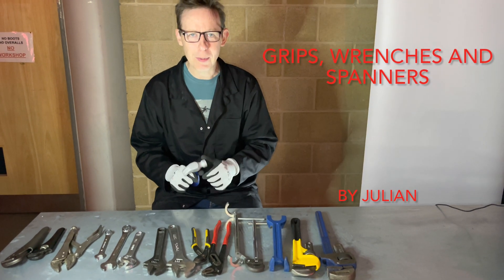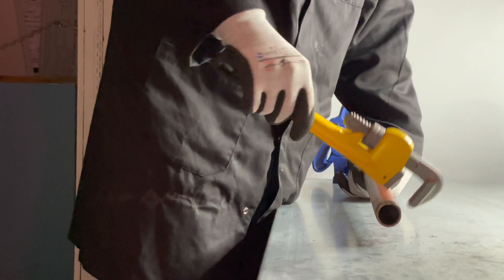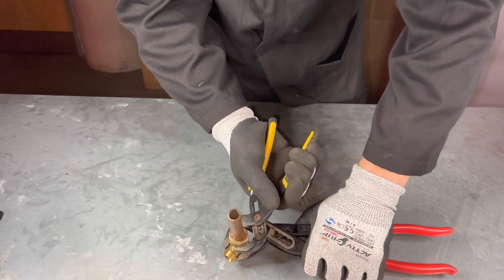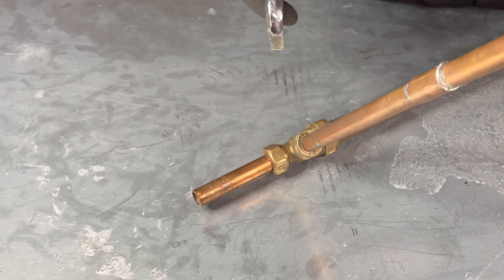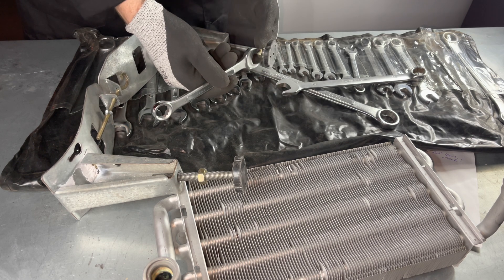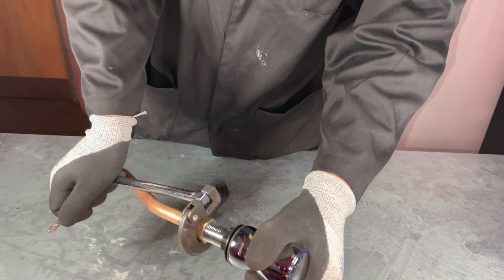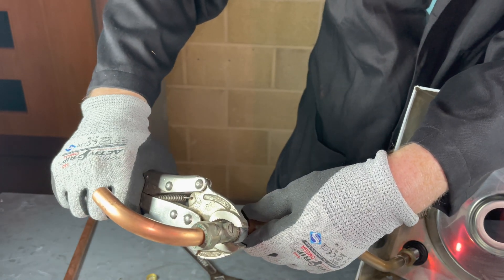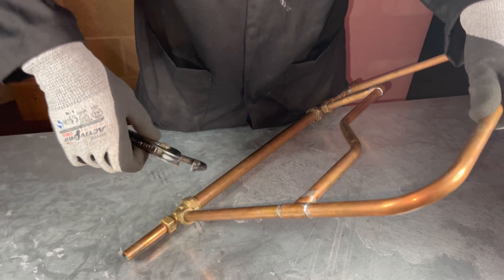How to use grips, wrenches and spanners in plumbing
Demonstration and explanation on using  gripping tools in plumbing  normally taught on a level 1 or 2  of your plumbing course.